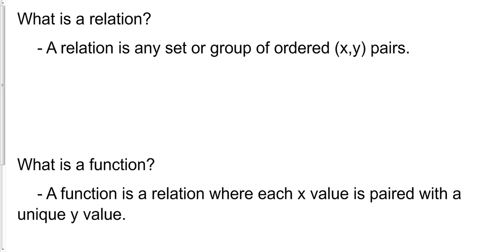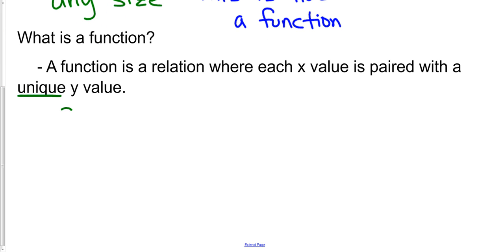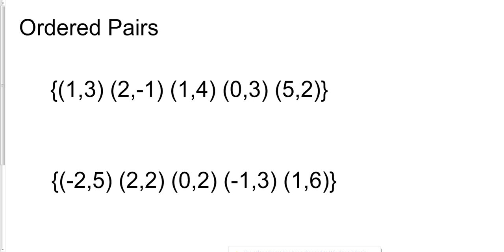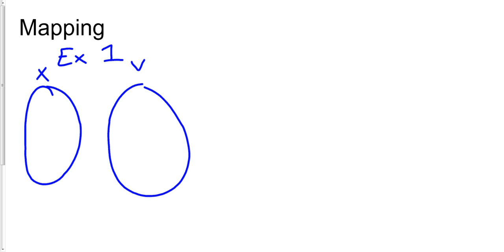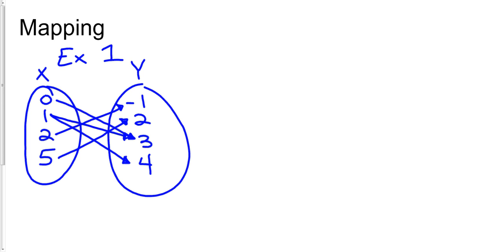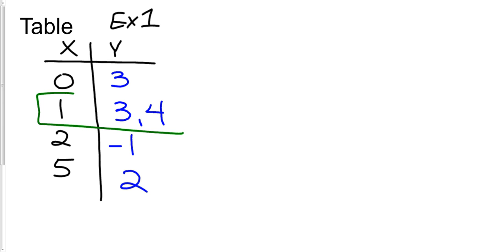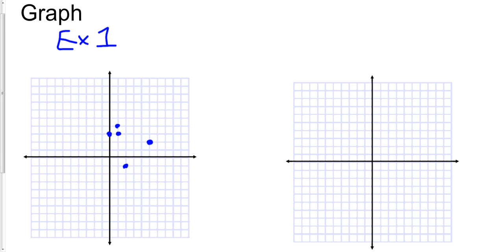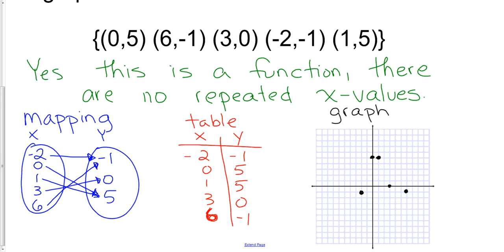Multiple Representations of Functions and Relations